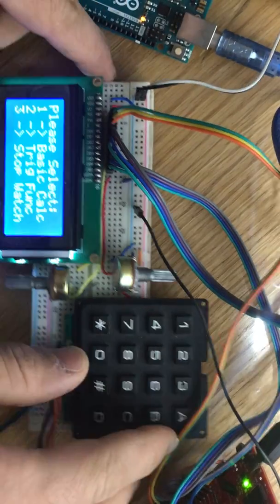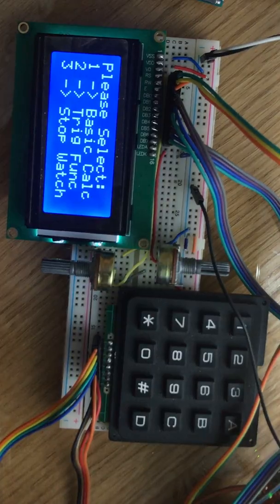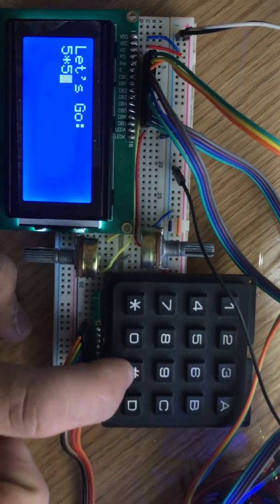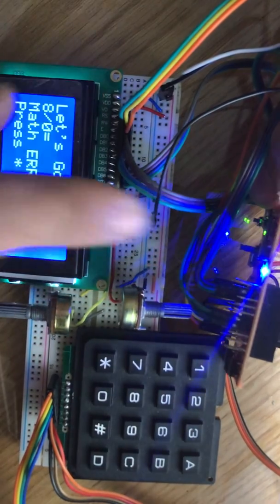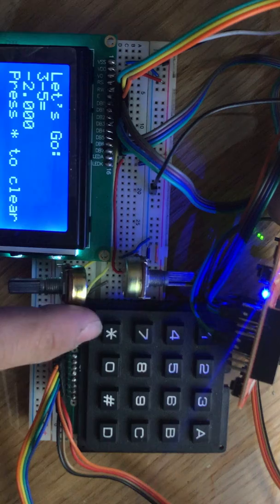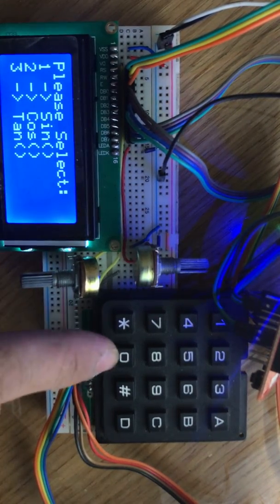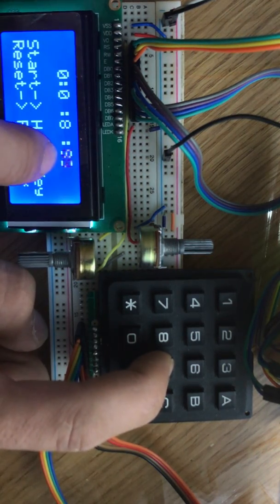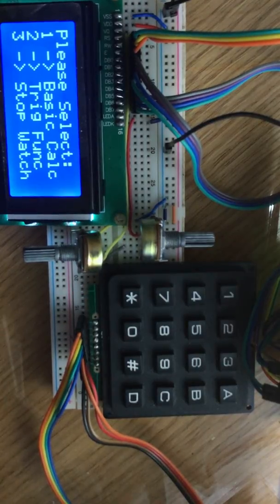Microcontrollers(CSE 318) - Tiva C Applications with LCD & Keypad - #2 Project Powerd ON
Prof. Sherif Hammad
Microcontrollers(CSE 318) Course

Tiva C is interfaced with LCD 16X4 and Keypad 4X4 to do some interesting functions like a basic calculator and trigonometric functions and stop watch.

This Video is the Second of two videos for the project this Second one is speaking about the functionalities  of the project  and the circuit while it is powered on, in the first video the system circuit and wiring was discussed.

Common Keypad in the market